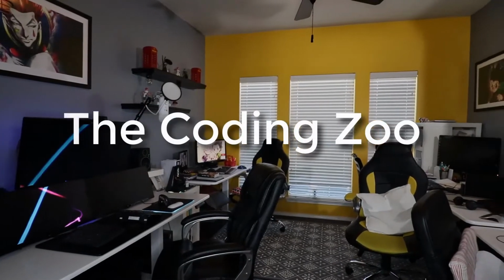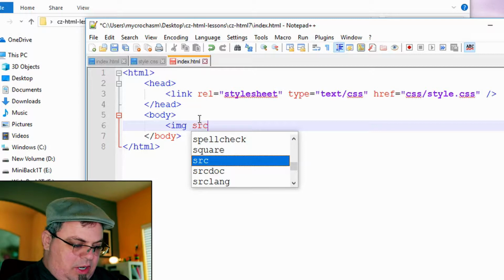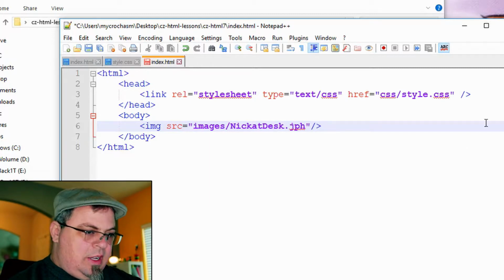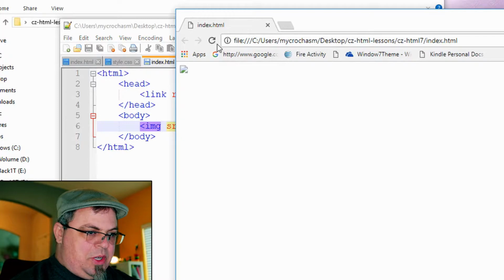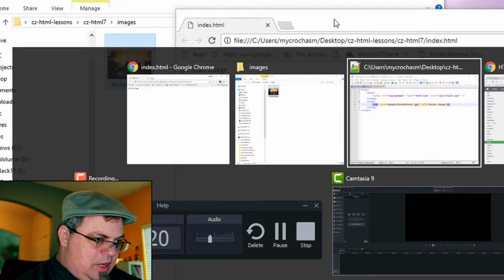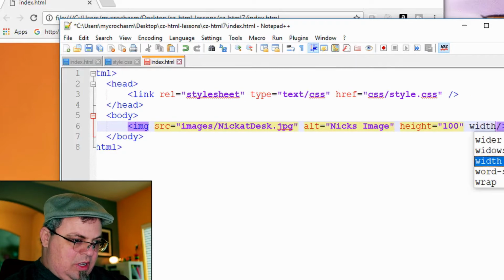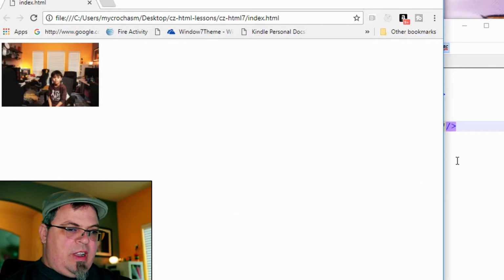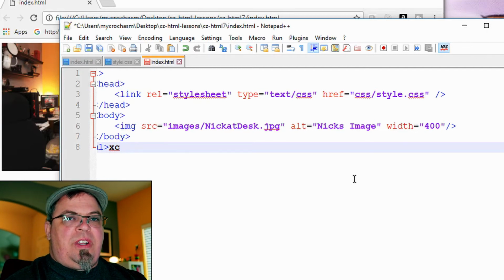Adding Images - HTML Building Blocks Lesson 7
javascript programming html css javascript programming html css In this this HTML Building Blocks lesson, we how to add images to your web page using the img element.

Hope you enjoy the video. Please leave a message if any questions.